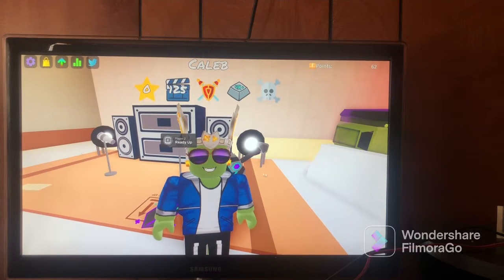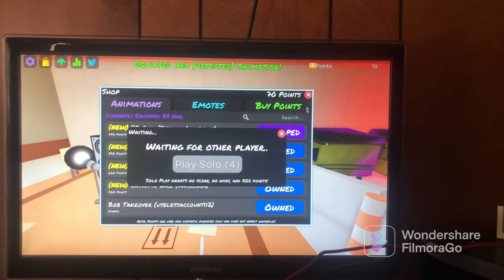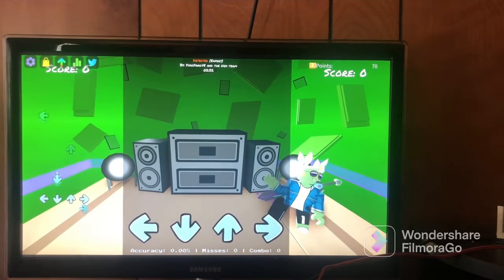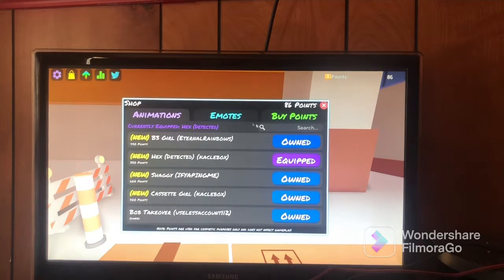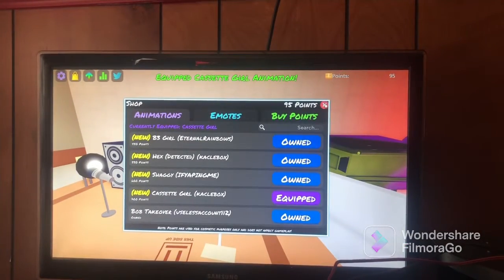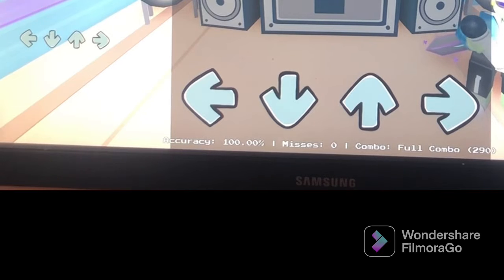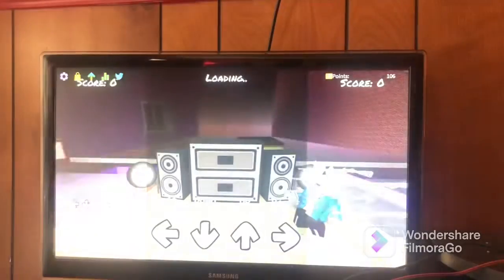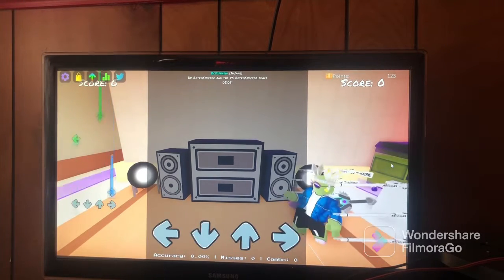Funky friday hex, b3, and cassette girl update